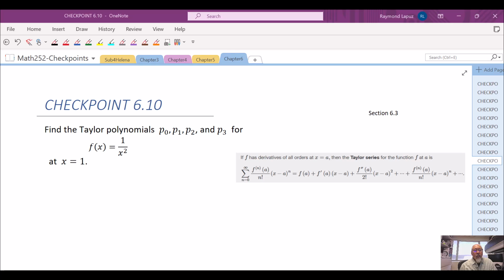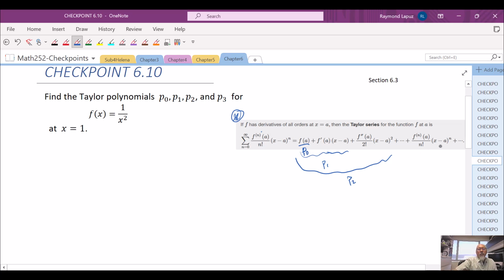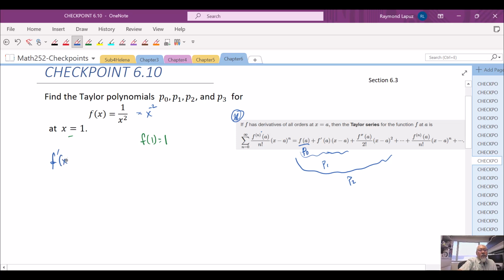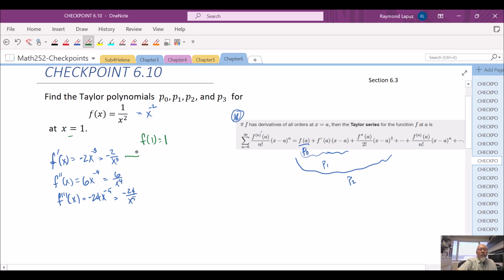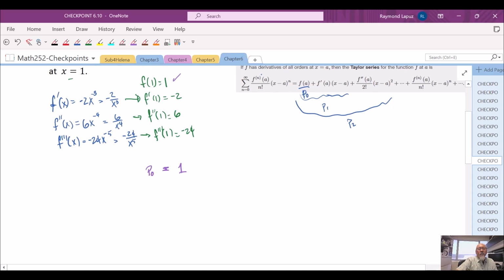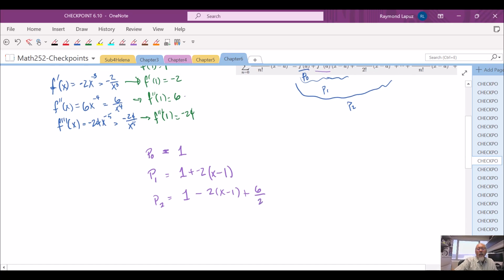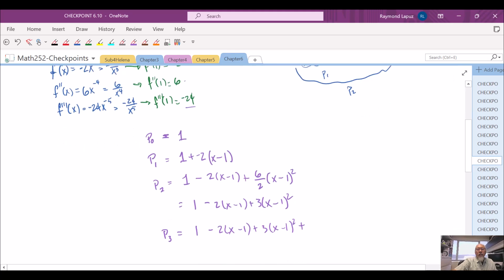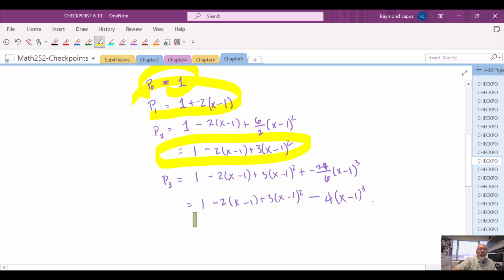m252 CP6 10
Checkpoint 6.10
Section 6.3: Taylor and Maclaurin Series
Cañada College
Ray Lapuz